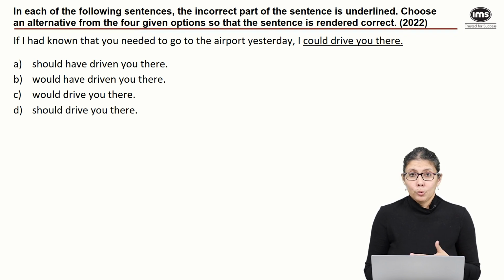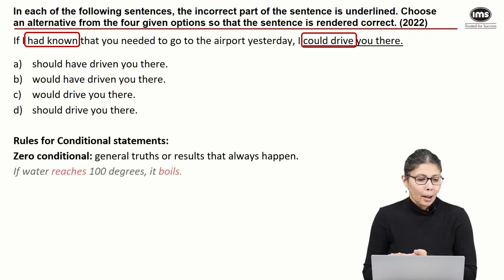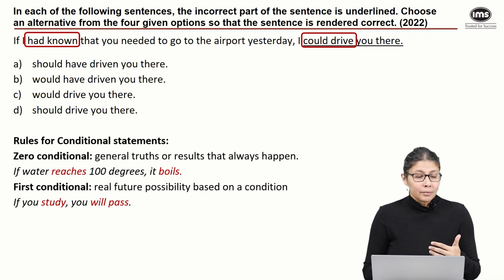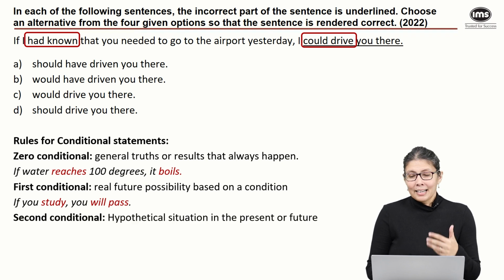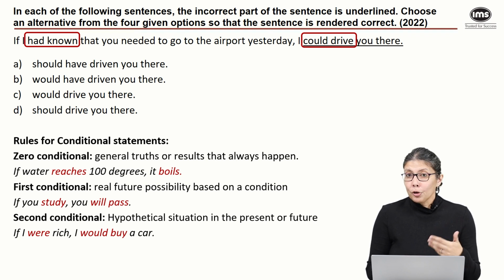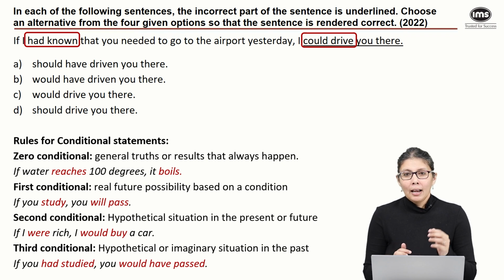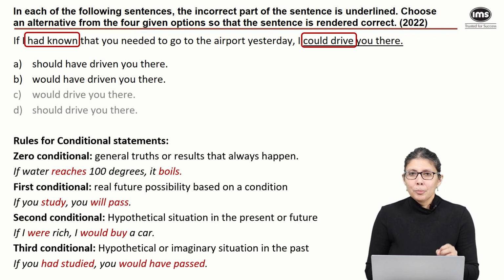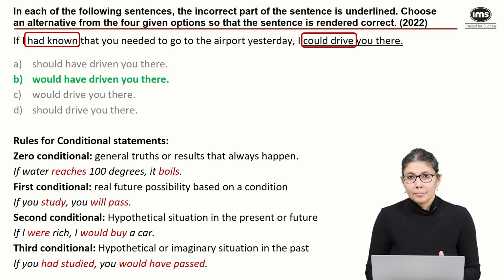IPMAT PYQs with Solution | Sentence Correction - 2 | IPMAT 2024 Preparation | Kumud Choudhary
Master the art of sentence correction with the best of IPMAT grammar tips! Join Kumud Choudhary as she breaks down complex grammatical concepts into easy-to-understand lessons. Enhance your sentence correction skills and ace the IPMAT exam with confidence. From subject-verb agreement to punctuation rules, this video covers it all. Don't miss out on this essential guide to grammatical excellence!